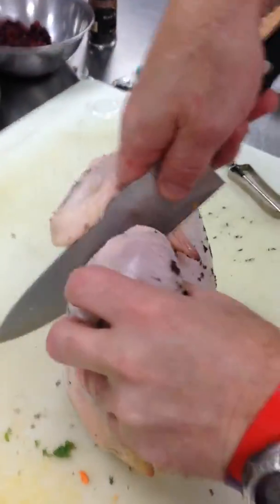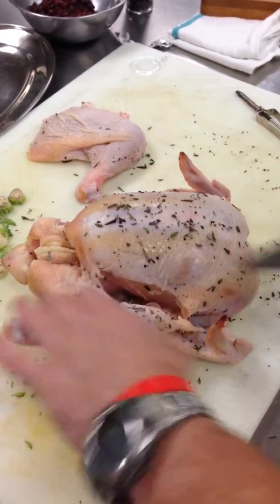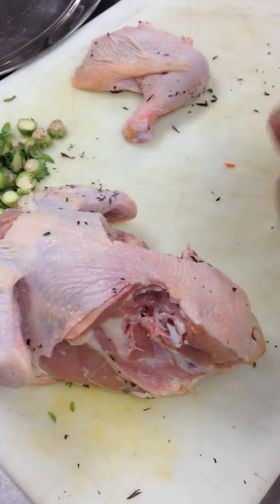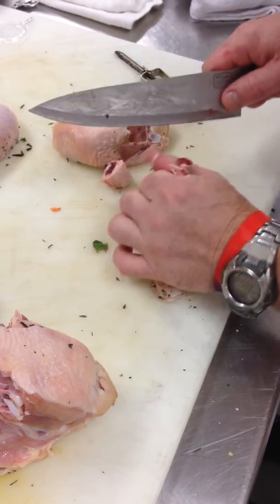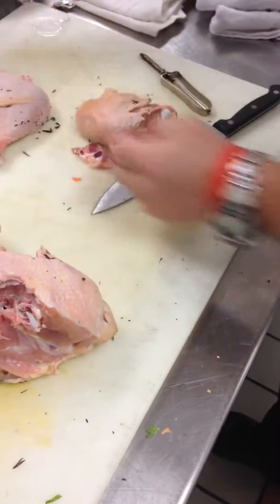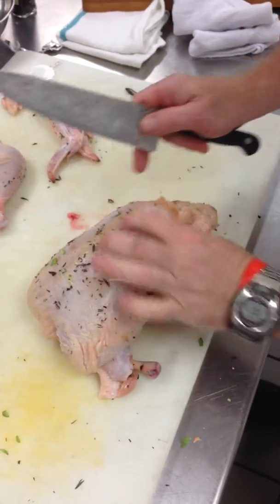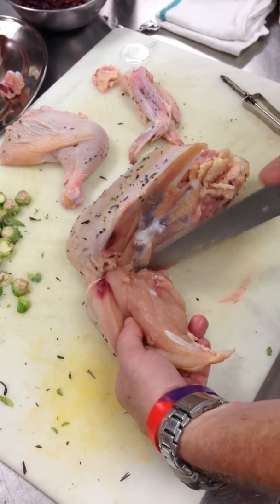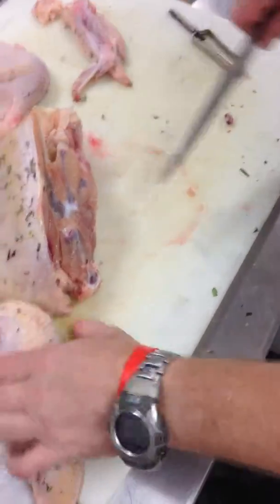How to cut up a whole chicken